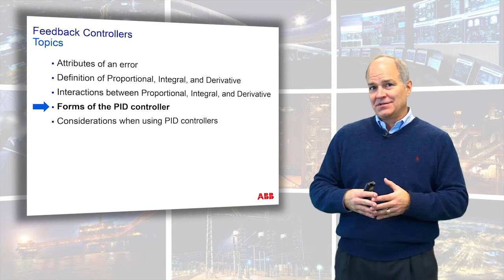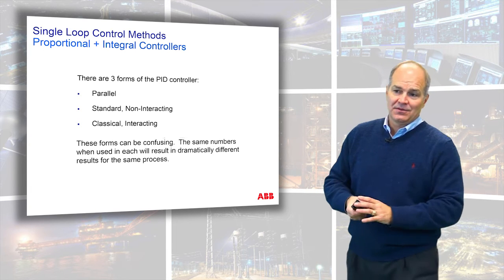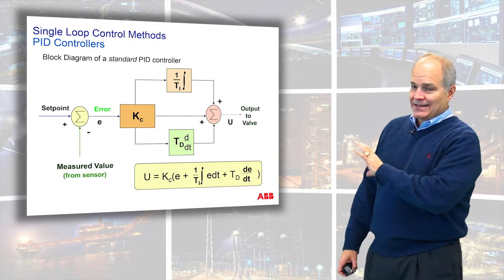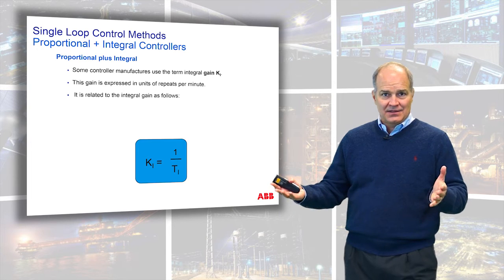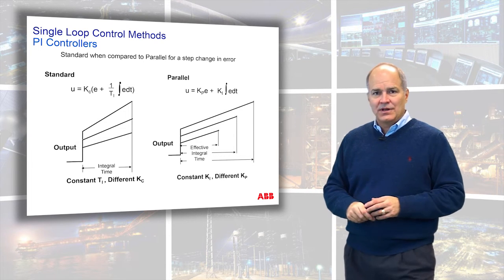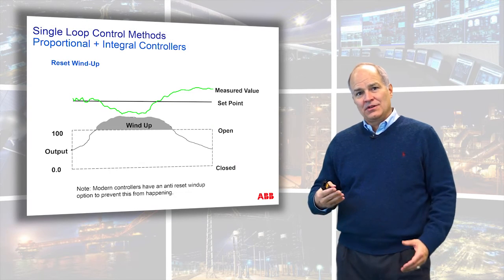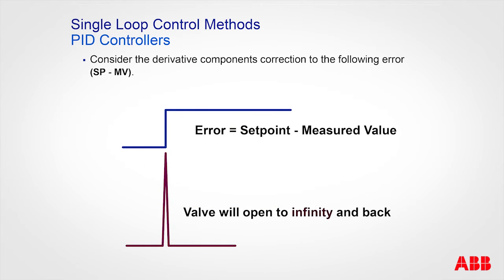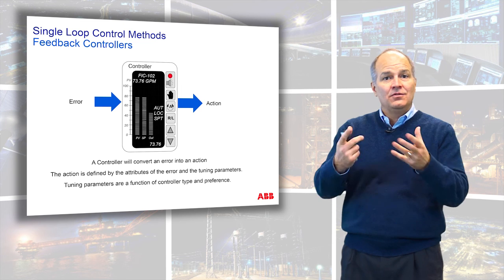Single Loop Control Methods - Feedback Controllers Part 4 // Chapter 4 Continued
This Series includes valuable information for process industries producers and can be used for years to come. For the first time ever, over 5 hours of content is available for you to see.
ORDER BOOK BELOW
Single Loop Control Methods books can be ordered on ABB Business Online, product ID#35-30000
This requires an account. If you don't have an account, please sign up for one. If you cannot get an account, click here to be considered for a book